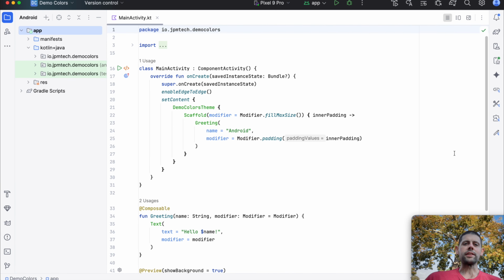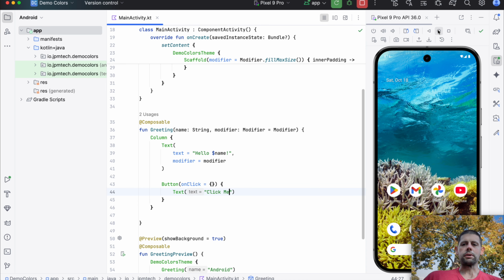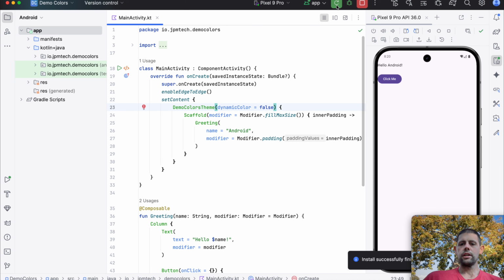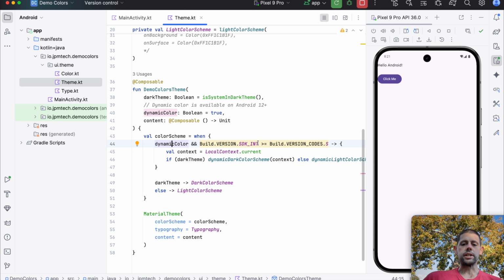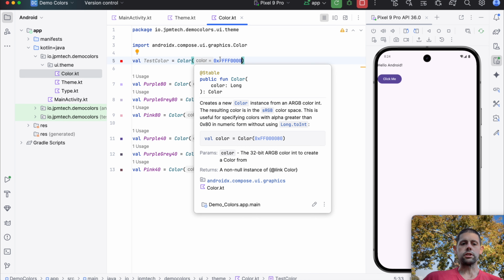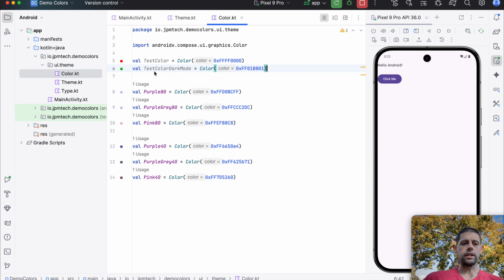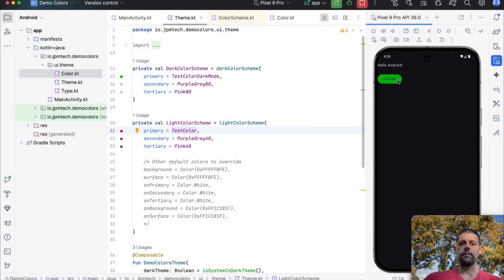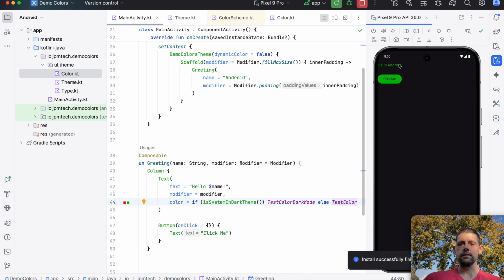Why are Android Themes so Difficult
In this video we go over how to get a theme to work like you would expect and allow your Android app to easily match the iOS color schemes even for light and dark more. If you have ever wondered why your android app doesn't look like you expect it to, or why everything is purple in the simulator even if you set it to a certain color, then be sure to check out this video to figure out how to do theming right on Android.